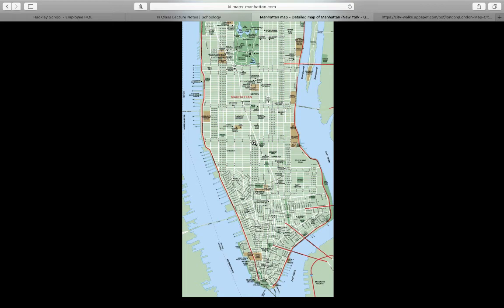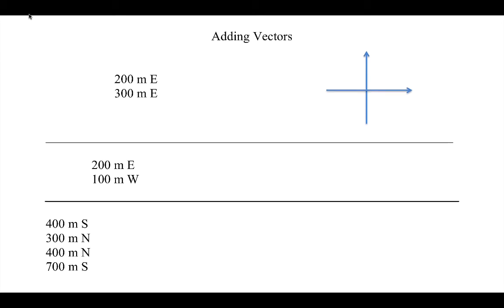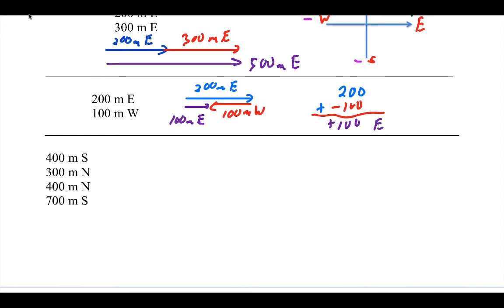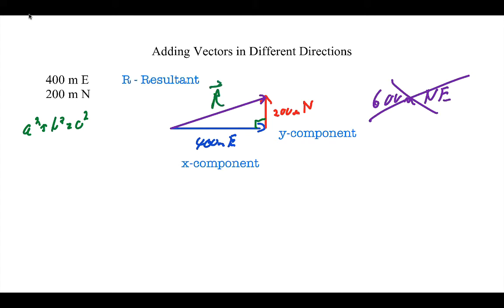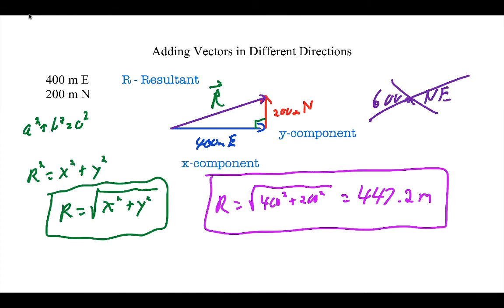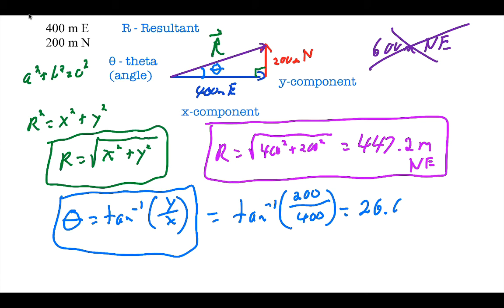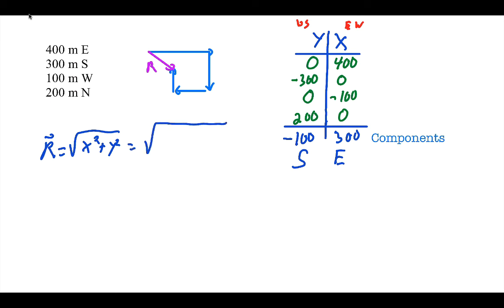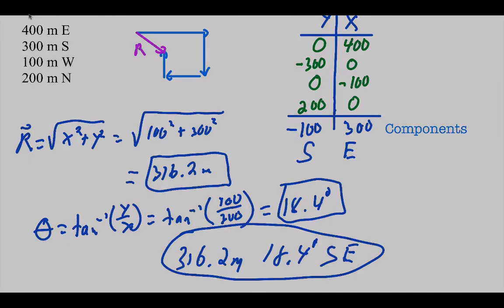Simple Vector Calculations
These are video demonstrations related to my Physics First (9th Grade Physics) electronic textbook. In this video, I discuss how to find the resultant of a set vectors that act along the x-axis and y-axis. This does not discuss if the set of vectors have any angle, but does discuss how the resultant can have an angle. Also, I do not go into the rules of trigonometry, but discuss how the trig simply works.